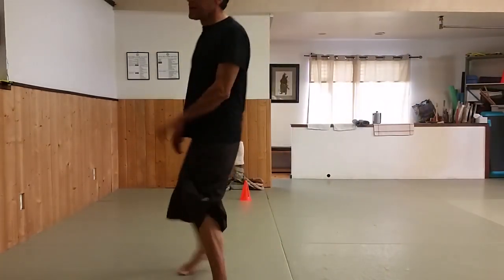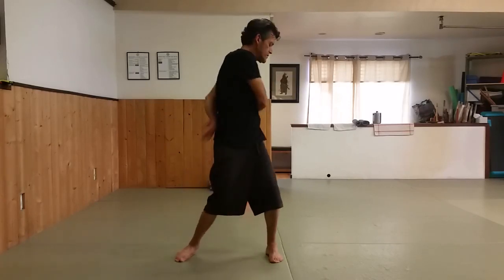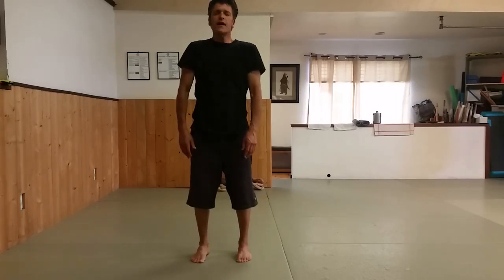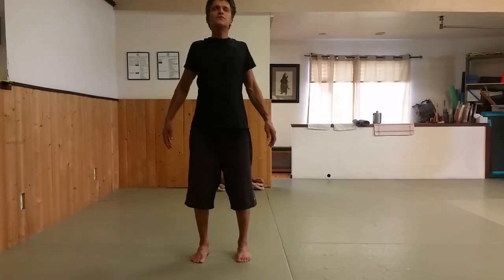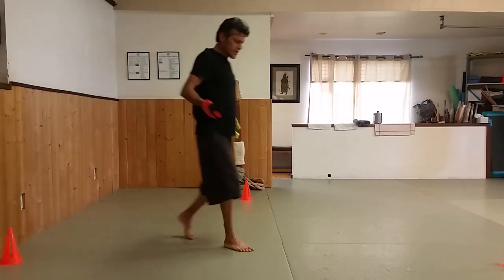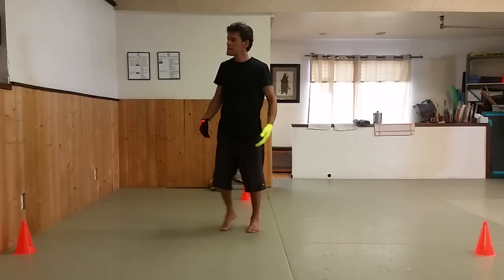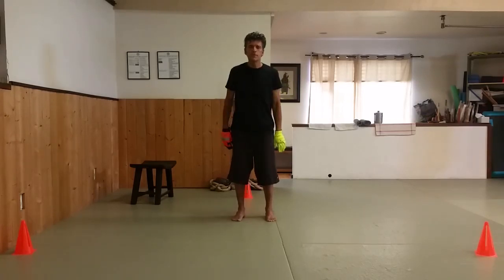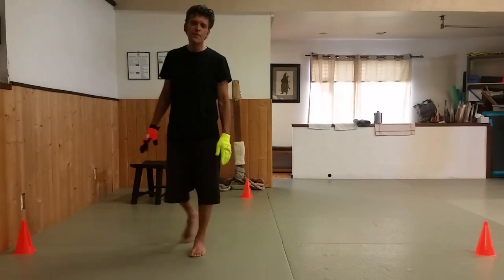Tai Chi & Chi Kung – Lunar Movements, part 2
The moon was gloriously full last week, so I dug deep into my old dusty notes and books to bring you a new set of lunar movements, mostly different than the selection from April 5.  After loosening up, we will practice: Returning the Moon to the Sky, Plucking Stars, Cradle the Moon Against the Chest, Moon Embracing Palms, and Shoot the Moon.  Then it's time to practice the first 8 movements of our Yang 88 San Sau form, seen from several angles.  We will walk the circle with Moon Embracing Palms, then end with our favorite Chi Kung, done with reverse (lunar) breath.  I hope you enjoy this set as much as I did.